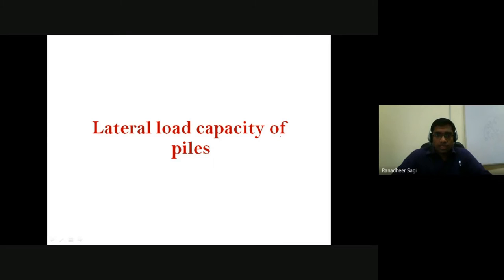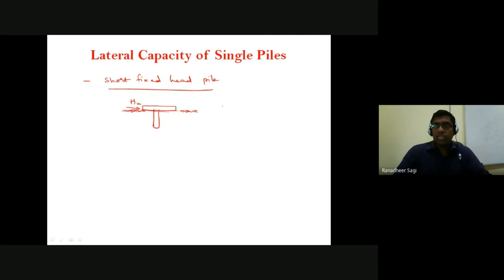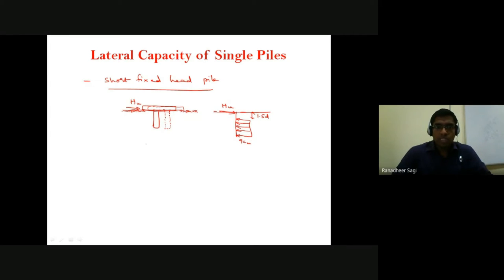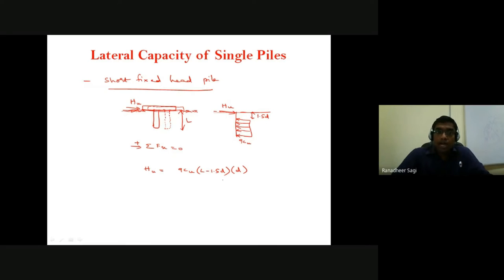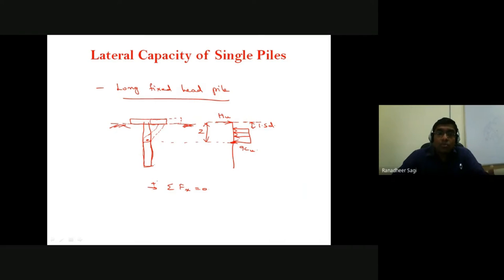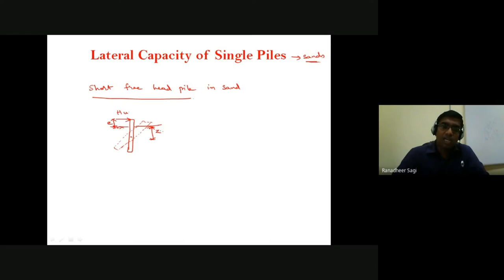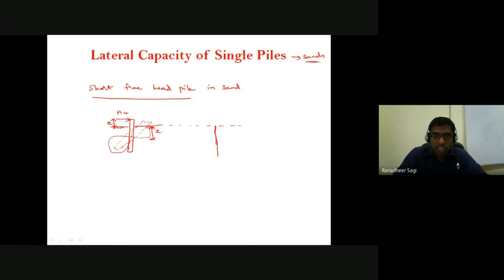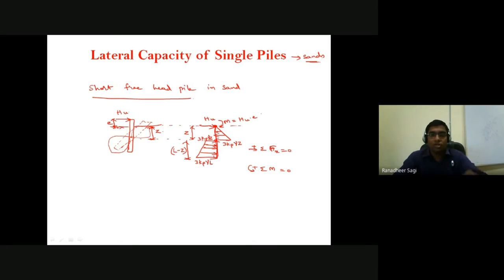Lec-39_Lateral load capacity of Piles, Lateral Pile load test, Pile Integrity test I Ranadheer Sagi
This session of lecture series is the continuation of the previous lecture and will shall focus on estimation of Ultimate lateral load capacity of piles considering the affect of Type of Soil, Length of pile (Short and Long pile), Pile end conditions (Free head and Fixed head pile).
In this lecture we shall also focus on Lateral pile load test and Pile Integrity test.